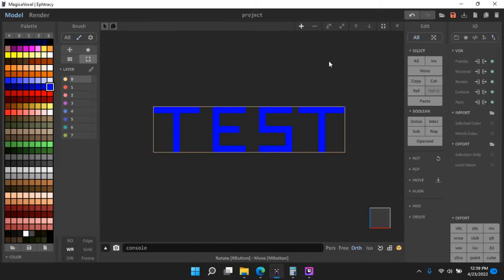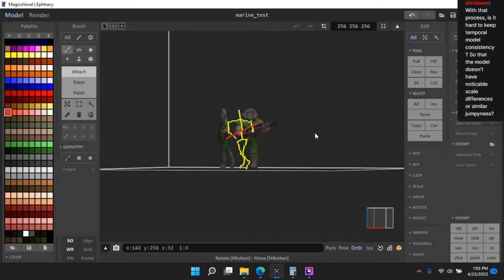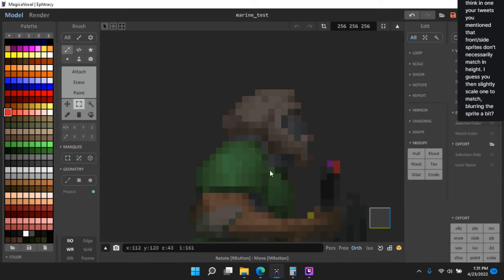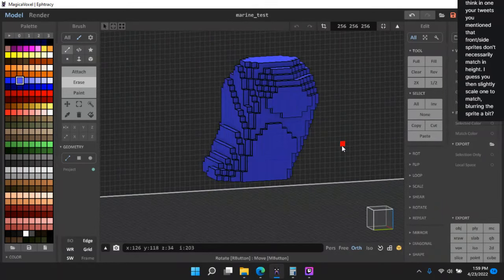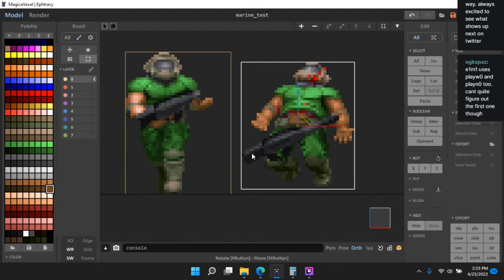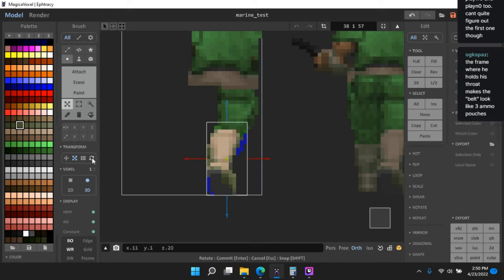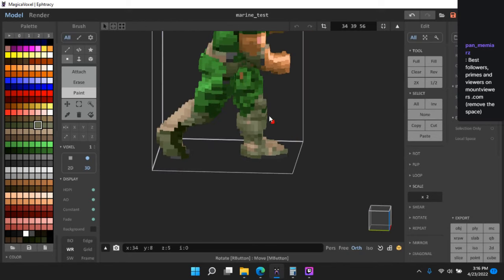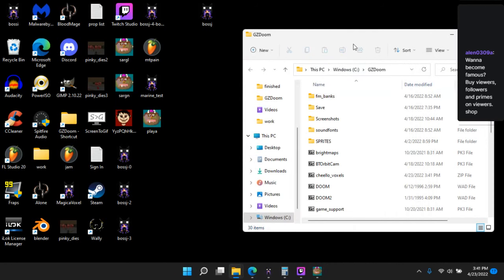Making Voxel Models for Classic Doom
This is my first Twitch video showing how to create your own voxels based on video game 2d sprites.

MagicaVoxel by @ephtracy

Slab6 by Ken Silverman